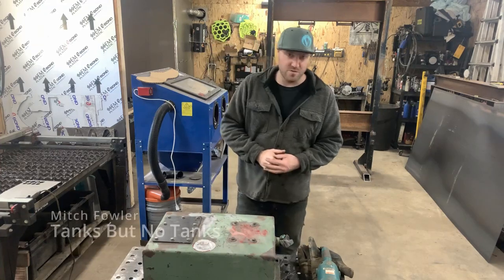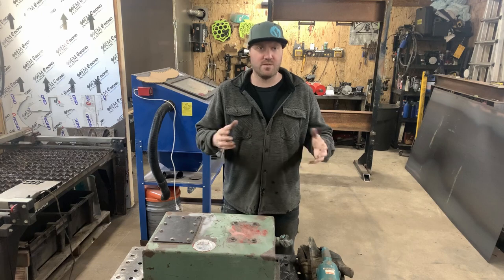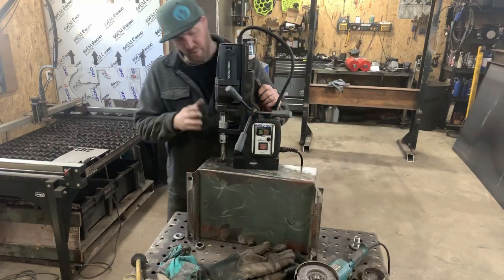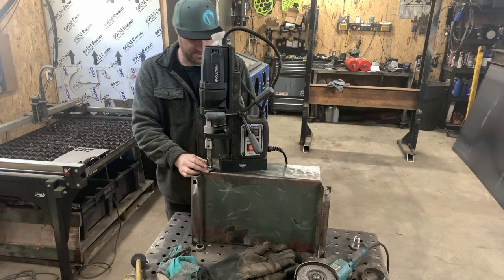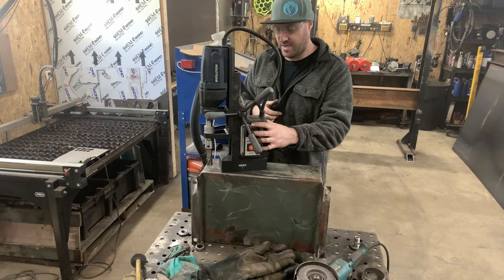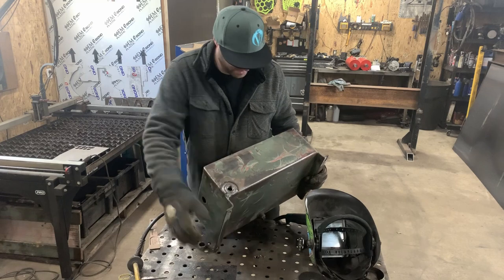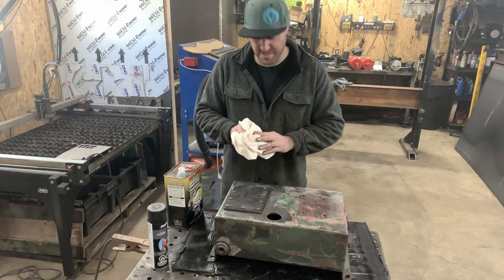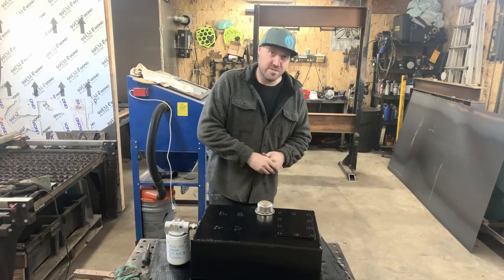Hydraulic Sheet Metal brake P3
Almost there! continue building on our hydraulic 50 ton sheet metal break utilizing swag offroads 50" finger break kit. cleaned up and mocked up.